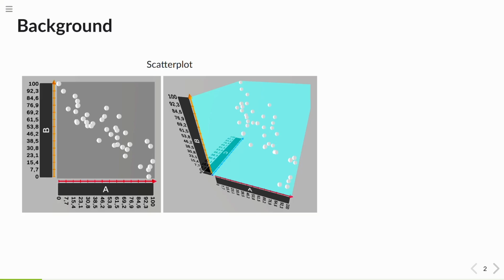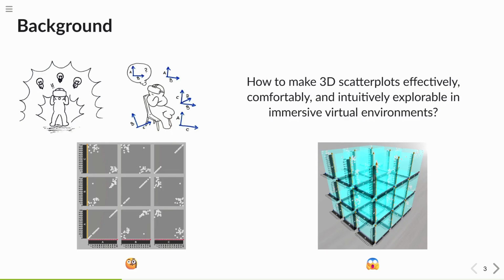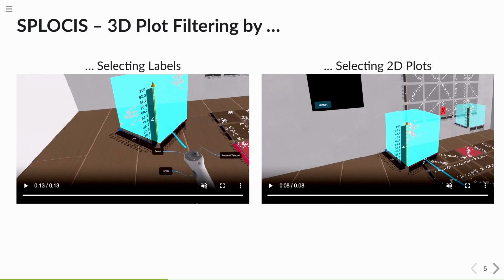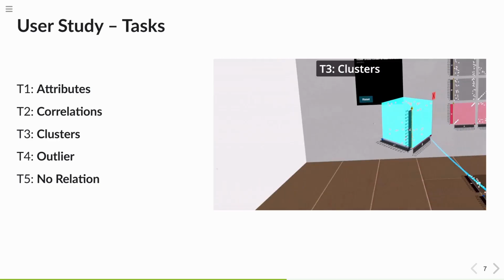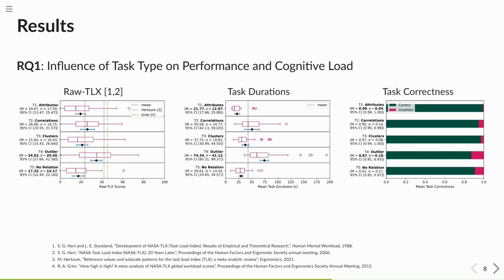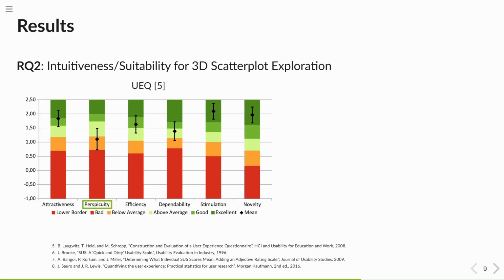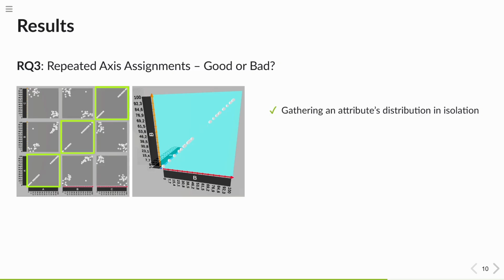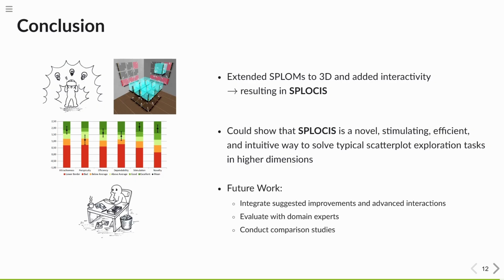SPLOCIS – Extending SPLOMs to a Scatterplot Cube with Interactable Sha...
📅 Session: Visualization

📖 Title: SPLOCIS – Extending SPLOMs to a Scatterplot Cube with Interactable Shadows for Immersive Analysis in Virtual Reality

👨‍🏫 Authors: Melanie Derksen: TU Dortmund University; Viktoria Diekel: TU Dortmund; Torsten Wolfgang Kuhlen: RWTH Aachen University; Mario Botsch: TU Dortmund University; Tim Weissker: RWTH Aachen University

📜 Abstract:
Scatterplot matrices serve as an initial tool for getting an overview of all 2D attribute combinations of a multivariate dataset through 2D scatterplots. Unfortunately, this approach is not directly transferable to 3D scatterplots due to visual clutter. As immersive VR can enhance data analysis compared to traditional 2D desktop setups, we propose SPLOCIS – a VR system that enables users to interactively filter and select 3D scatterplots from all attribute combinations. Our user study shows that SPLOCIS is a particularly novel and stimulating approach to work with multivariate data in immersive environments, and enables solving classic data exploration tasks in an efficient and accurate way, while not imposing unexpectedly high task loads.